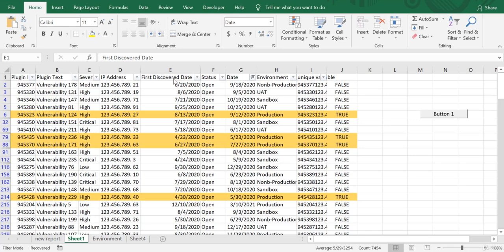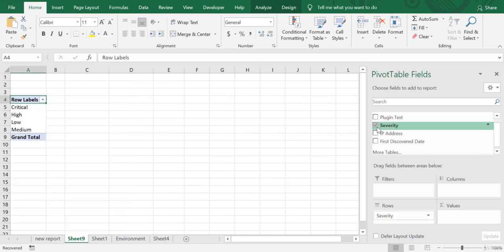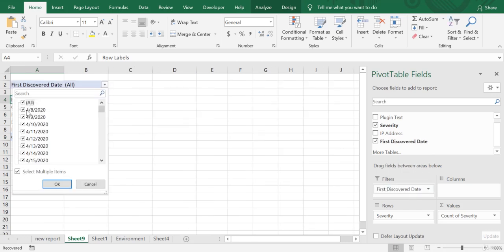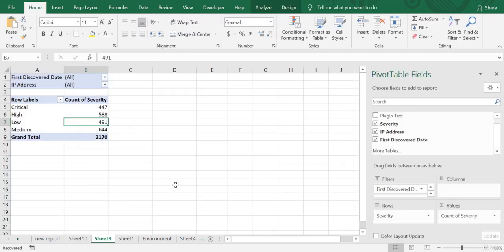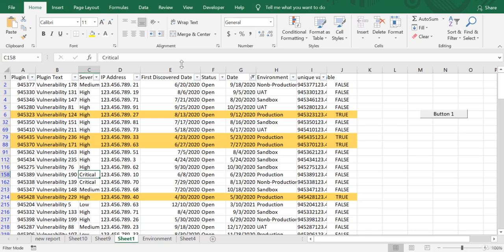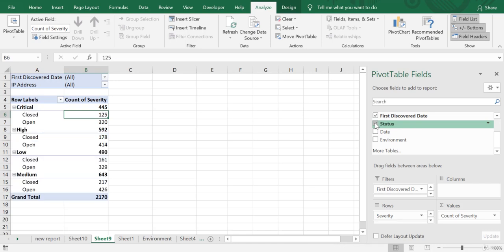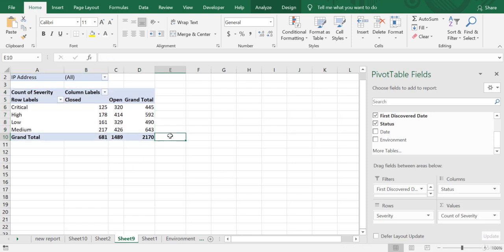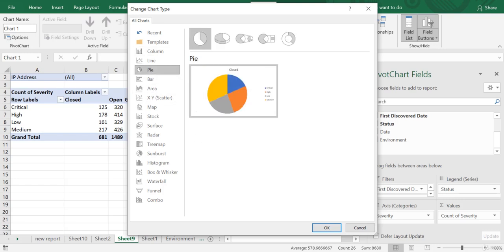Excel for Business Course - Part 9: Pivot Tables and Charts